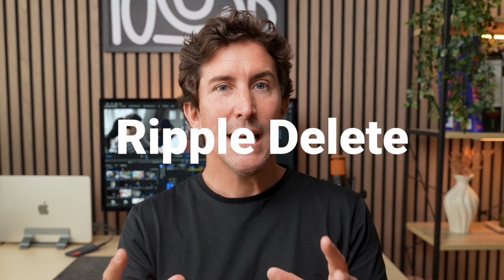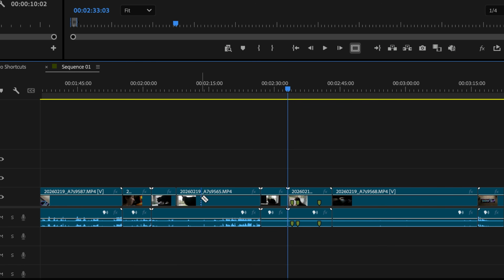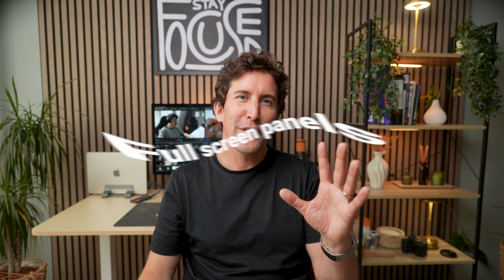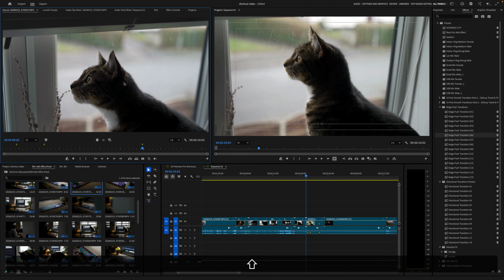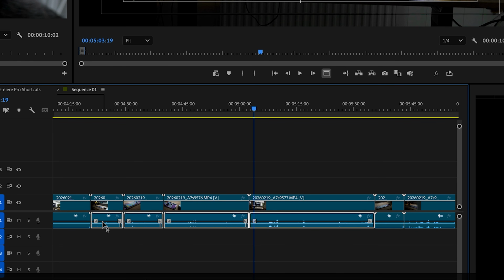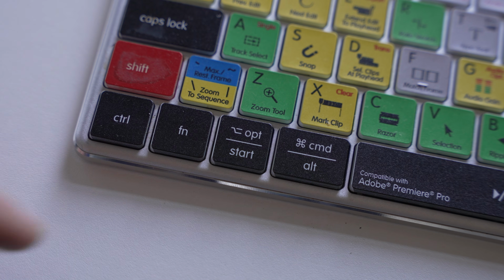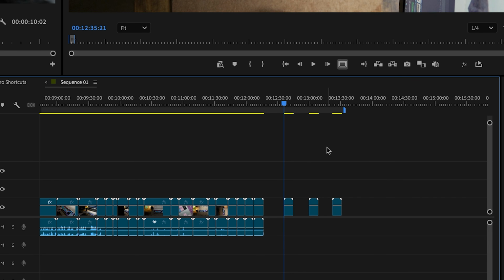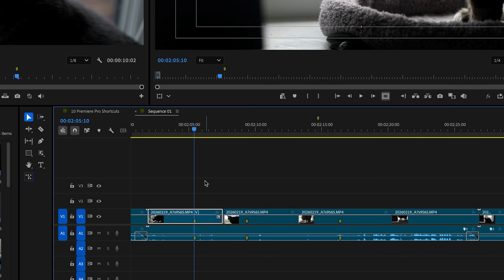10 Premiere Pro Shortcuts Every Editor Should Know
🚀 Want to edit faster in Adobe Premiere Pro? These 10 essential keyboard shortcuts will help you speed up your workflow, make cleaner edits, and save hours of editing time.

Whether you're a beginner learning Premiere Pro or an experienced editor looking to work more efficiently, these shortcuts are must-know tools for every video editor.

Mastering keyboard shortcuts is one of the fastest ways to improve your editing speed and streamline your post-production workflow.

Which Premiere Pro shortcut do you use the most?